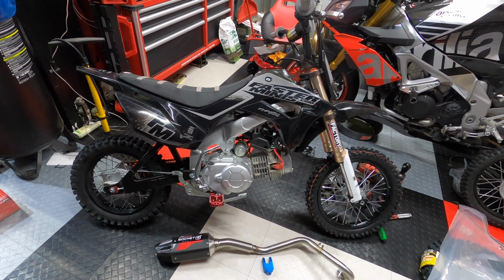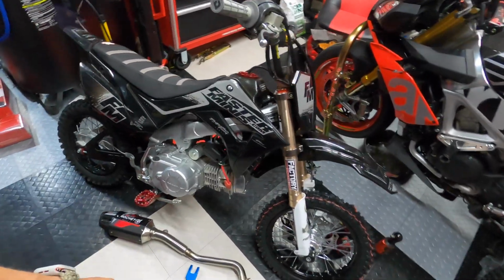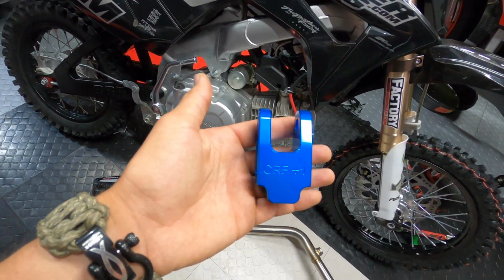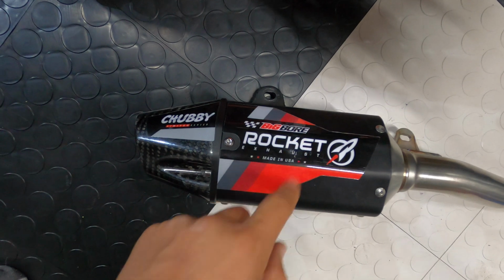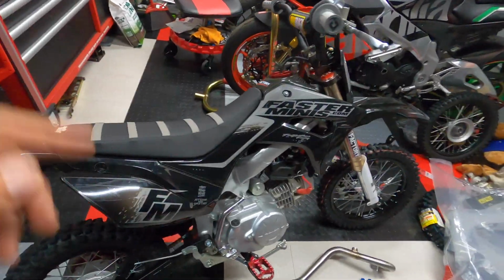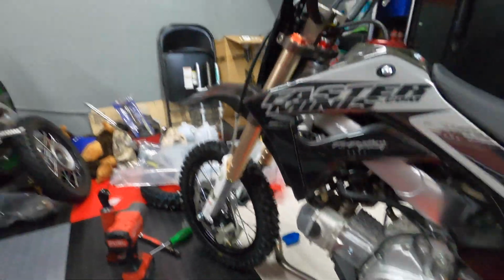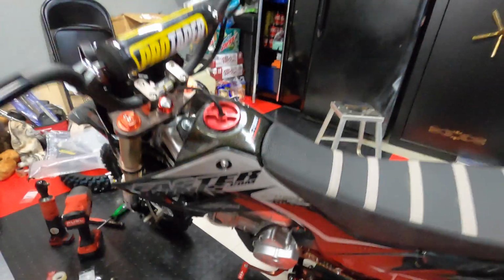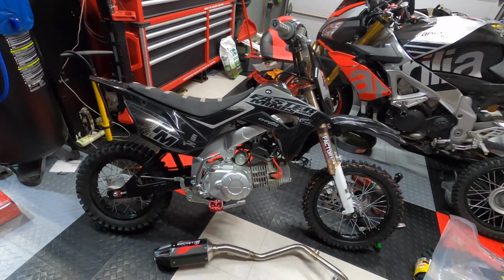CRF110 Build Series Part 4..Fast Ace & Rocket Exhaust with a bonus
Little update with a splash of gray eh?! Got the Rocket Big Bore exhaust, some grey plastics and a complete front end of the Fast Ace kit. Now we're gettin' somewhere.